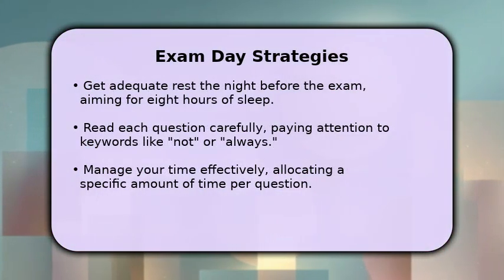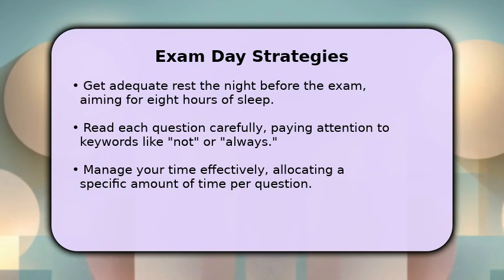How To Study For Objective Exams - Step By Step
▸ (x) Are you struggling to prepare for objective exams? This video will guide you through a step-by-step process on how to study effectively and increase your chances of success. From creating a study plan to practicing with sample questions, we'll cover everything you need to know to ace your next exam.

objective exams study tips, exam preparation strategies, how to study for exams, study plan for exams, exam practice questions, effective studying techniques, exam success tips, studying for objective exams, exam preparation advice